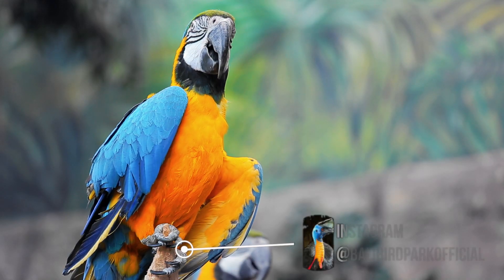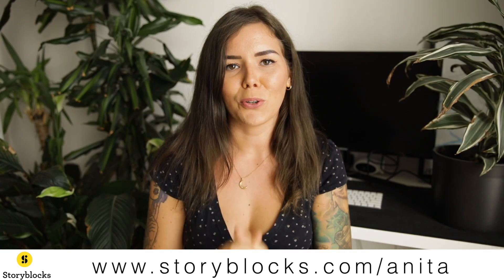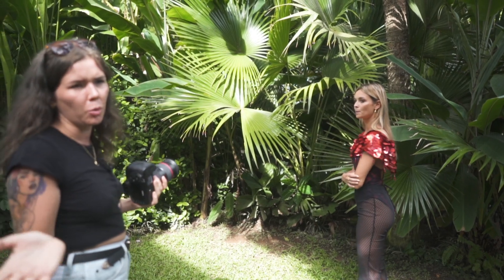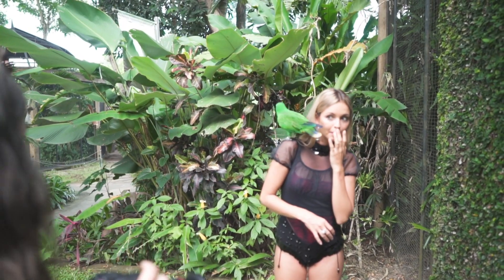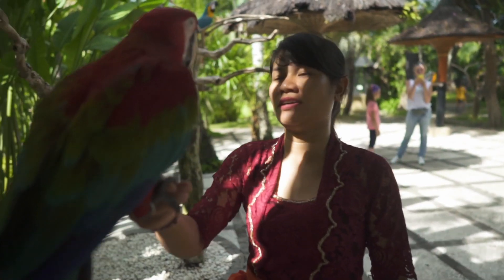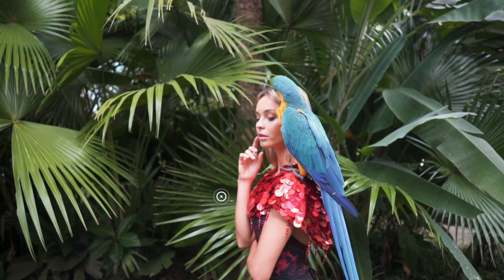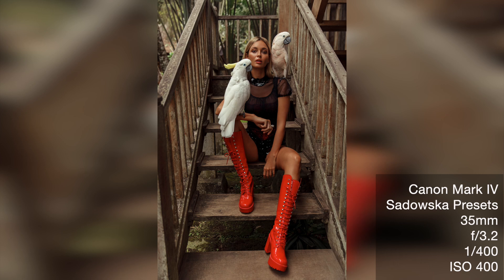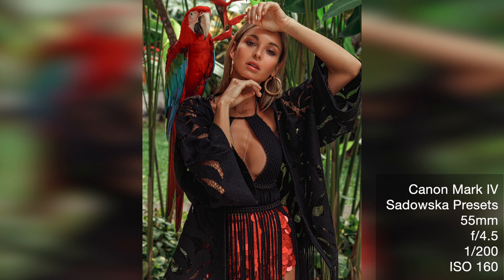Natural Light Exotic Bird Photoshoot In Bali - Behind The Scenes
Hello everyone! today I will be chatting to you about working with Animals on photoshoots! I worked with quite a lot of animals so far and its always been super fun but it also had its challenges!

Equipment used in this video:
(Amazon)
(Amazon)
Lens:
(Amazon).
(Amazon)